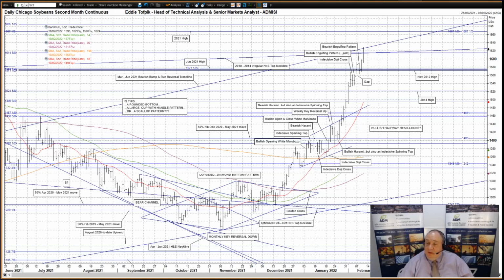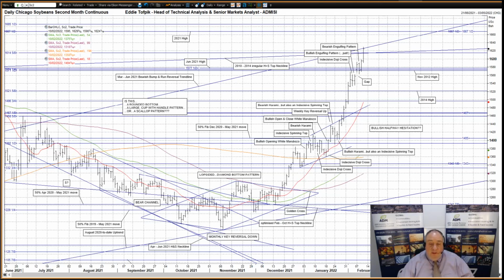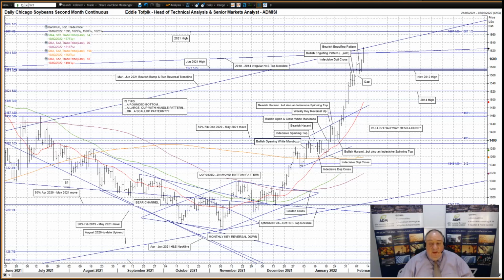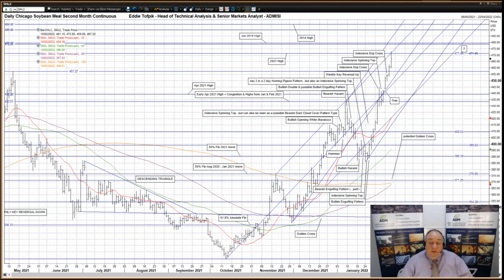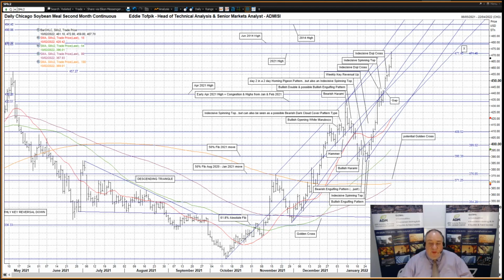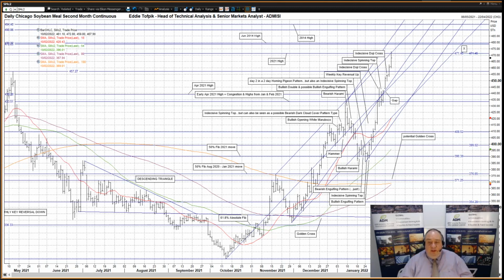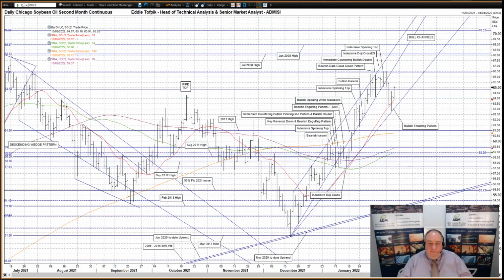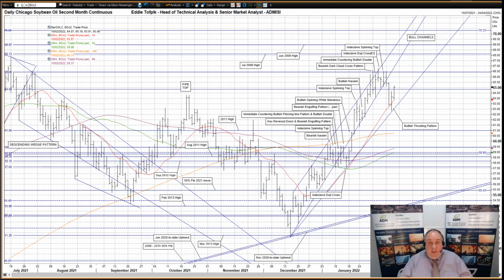Weekly Technical Analysis of Soybean Complex – Eddie Tofpik’s Crayons 10 February 2022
Your Weekly ADMISI Technical Analysis on Chicago Soybeans, Soybean Meal & Soybean Oil – Thursday, 10 February 2022 – RISK DISCLAIMER BELOW